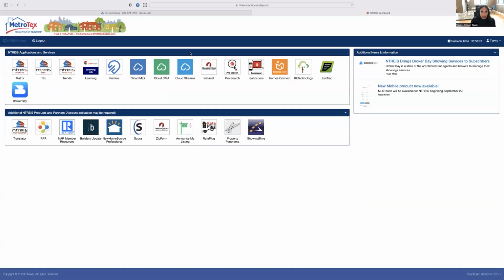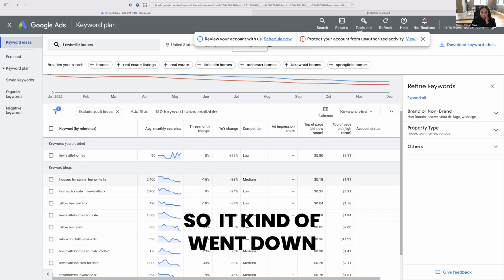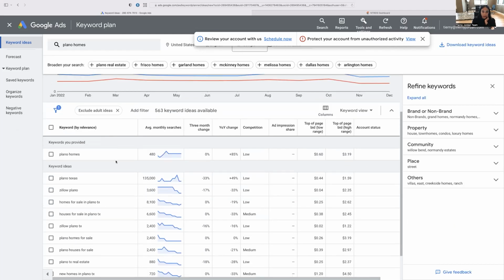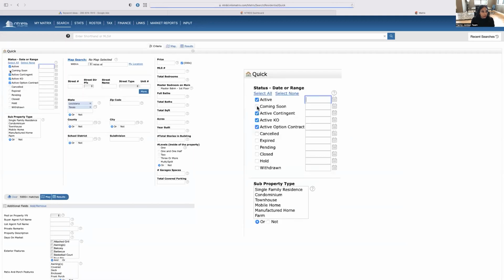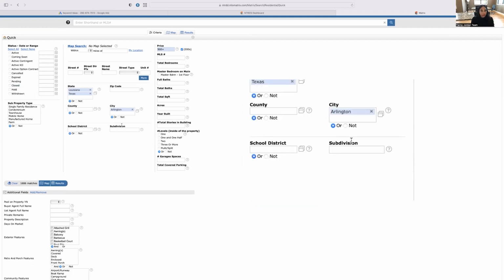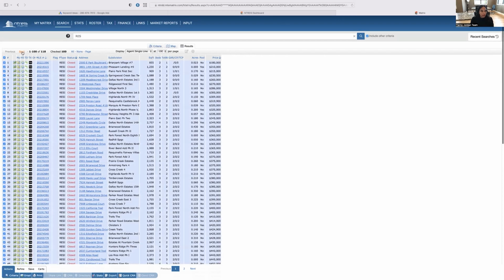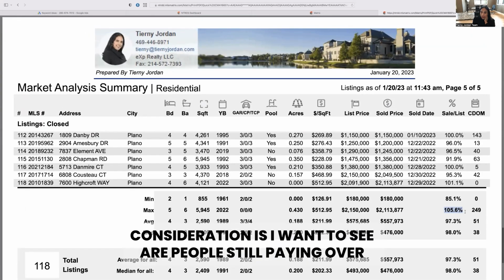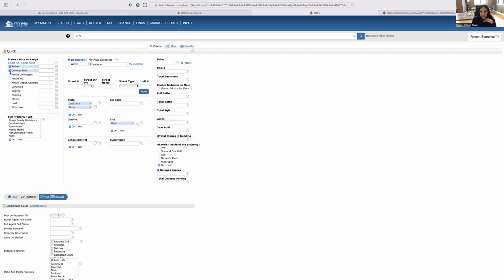Step 1 Generate More Real Estate Leads Online 2023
Do you want to generate more real estate leads online?  In this video I’ll show you the first step every real estate agent needs to do to start.   Take these steps and you will generate more real estate leads online in 2023.

Lot’s of realtors ask me how to close more deals.  It starts with lead generation, online lead generation is where it’s at because most people buying or selling a home will start their search online.

In this video I’ll show you the first step, that can’t be missed if you want to start generating quality real estate leads online. This is a must, watch until the end so you don’t miss anything.

🤝🏼 Learn exactly what partnering with me will look like for you🤝🏼

The Highest Converting Funnels I’m Using
To Make The Phone Ring Everyday
With Buyers and Sellers That Want To Do Business Now
Even in a low-inventory, hyper-competitive market.

► Where to follow and listen to Tierny Jordan